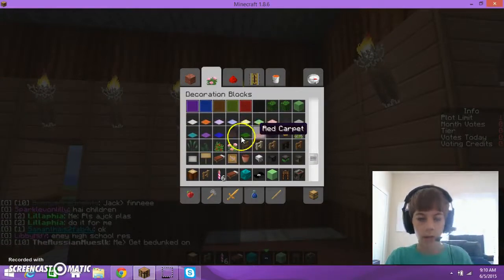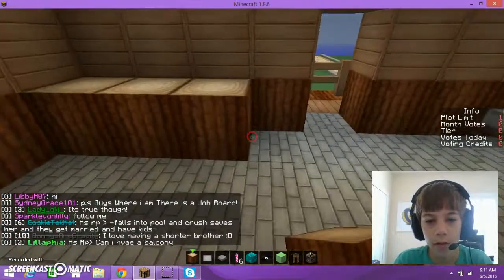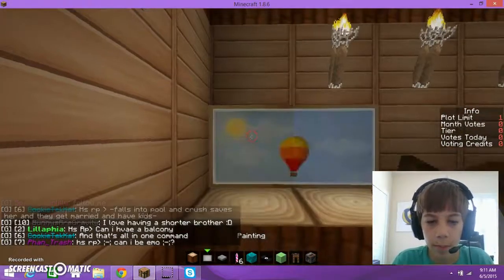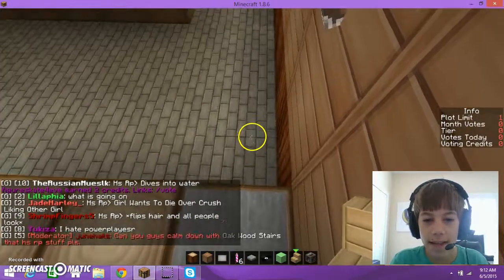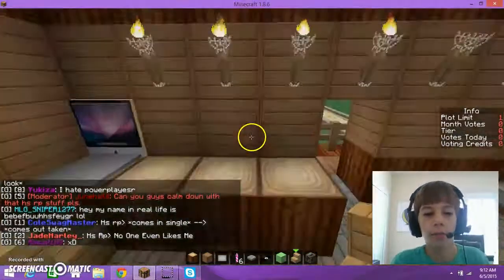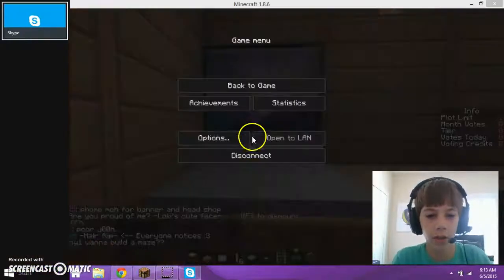Gdog's Land Of Fun-episode 5